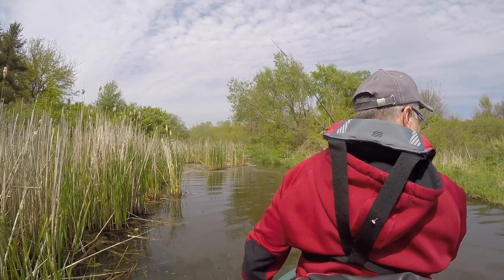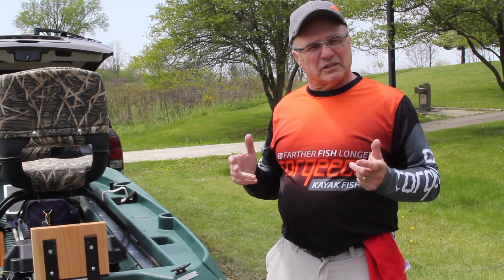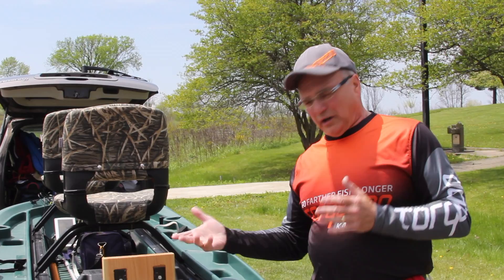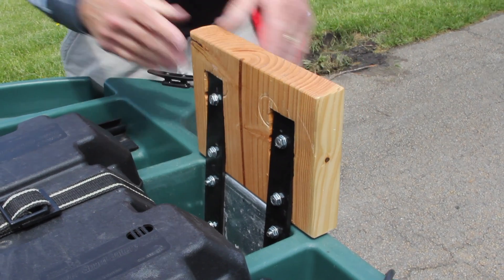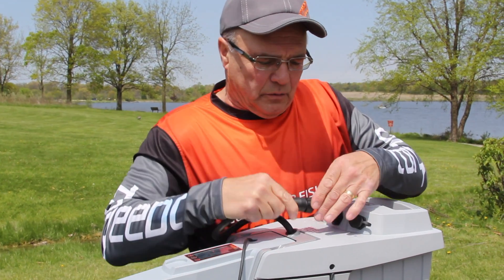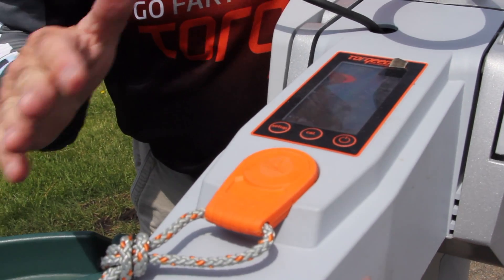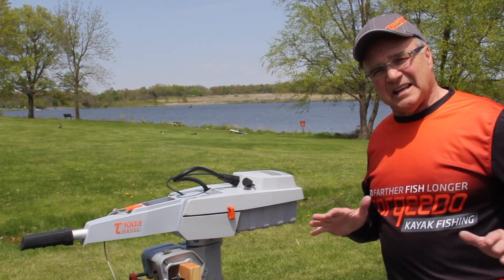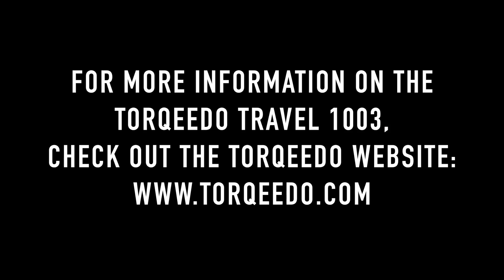Mounting a Torqeedo Travel 1003 to a Twin Troller X-10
A few helpful tips for mounting a Torqeedo Travel 1003 to a Twin Troller X-10.